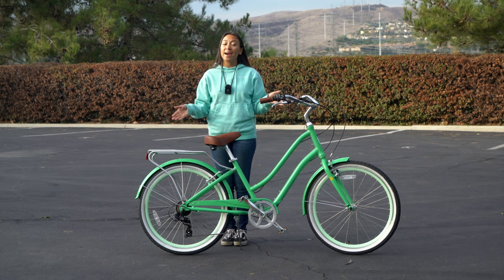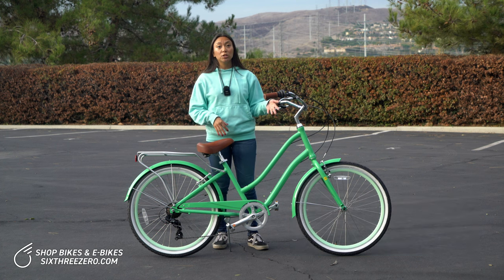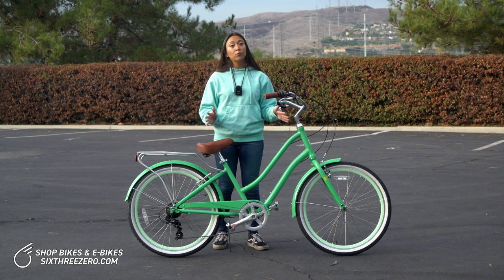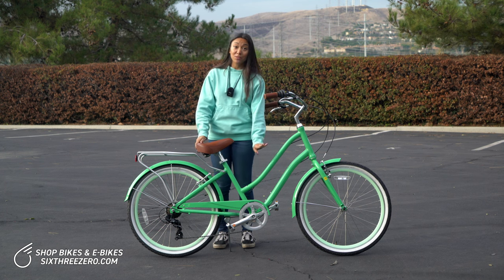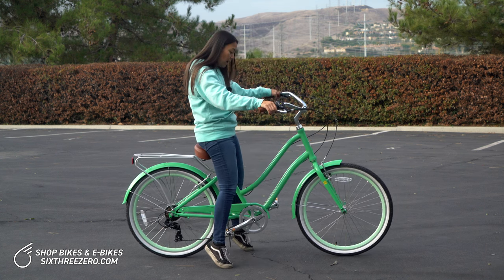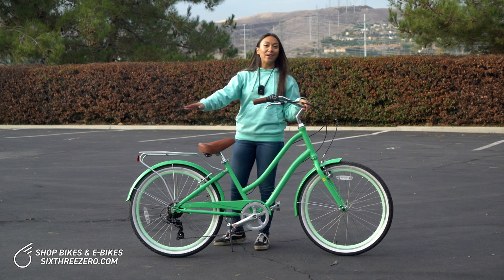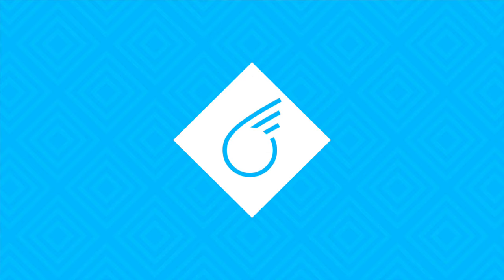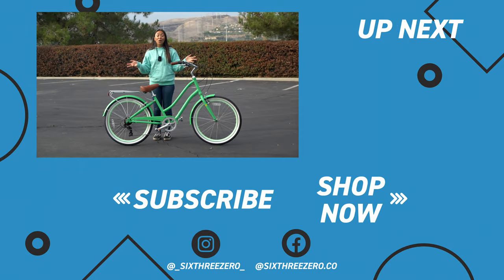How to Pick the Right Bike Size for a Woman | Women Bicycle Sizing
Buying a bike online for a woman shouldn't be too hard. Here are some tips on how to pick the right size bicycle for any woman.